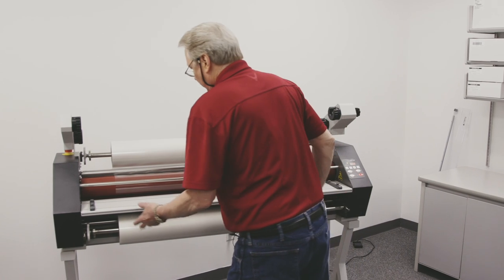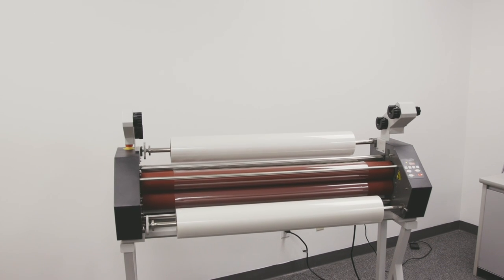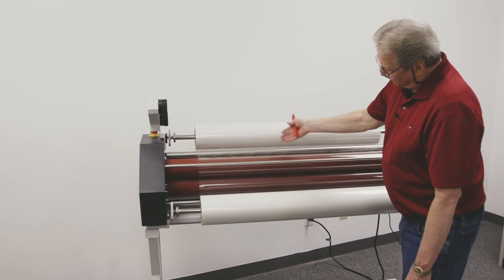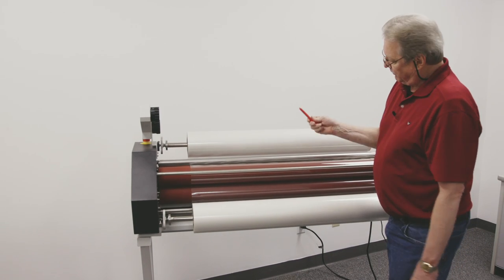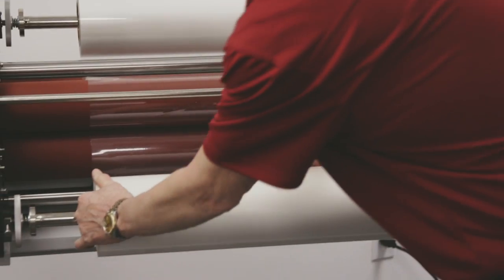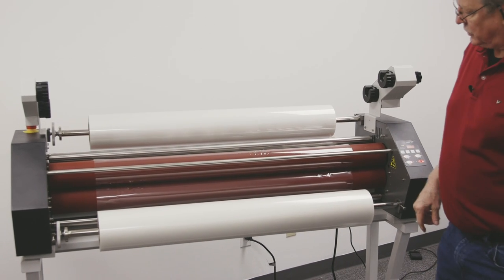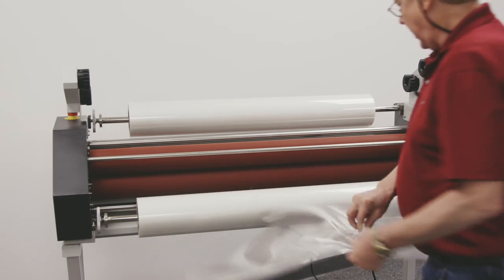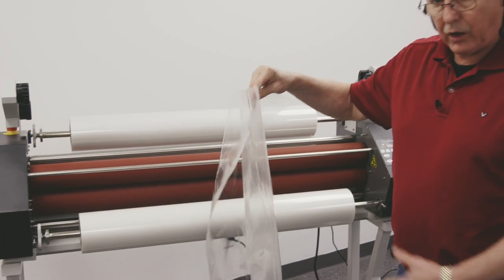Tips & Tricks - Unwebbing Films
How to unweb thermal films in order to prevent adhesive from attaching the the rollers or other machine parts.